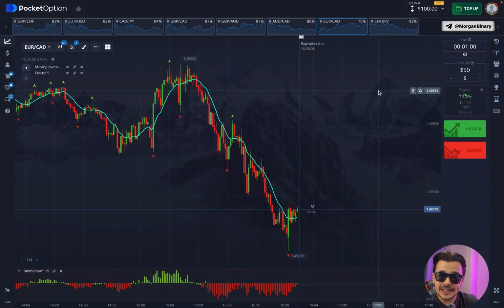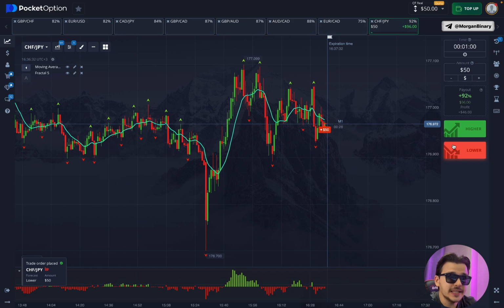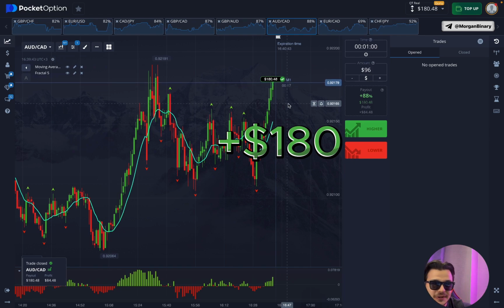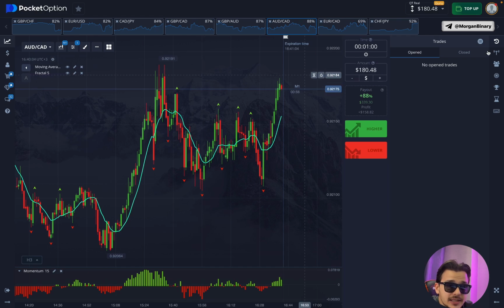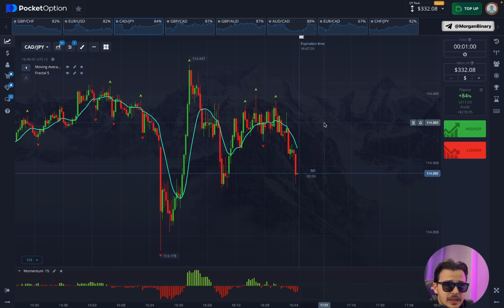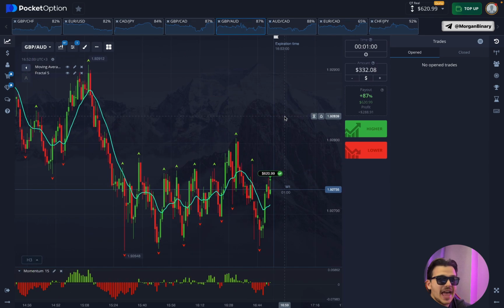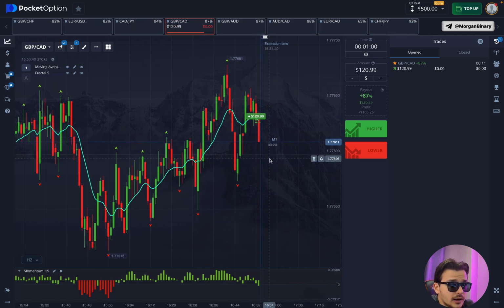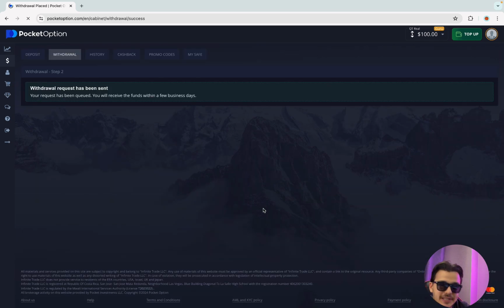100% EARNING STRATEGY ON POCKET OPTION | Strategy For Beginners | Binary Options Trading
100% EARNING STRATEGY ON POCKET OPTION | Strategy For Beginners | Binary Options Trading
📈 In this video we will start trading with 100$ and thanks to such instrument as binary options we will accelerate our deposit up to $500, using technical analysis, Moving Average, Fractal indicator and Momentum. And you will be able to see one of the best strategies for trading binary options in live mode.